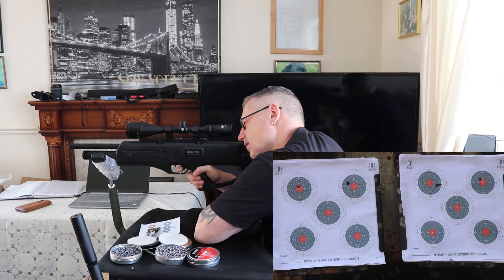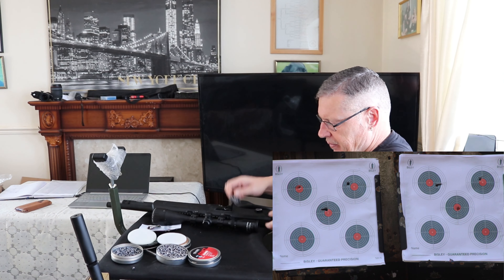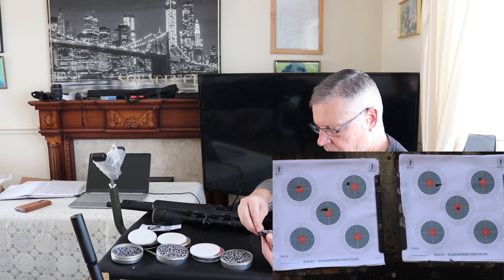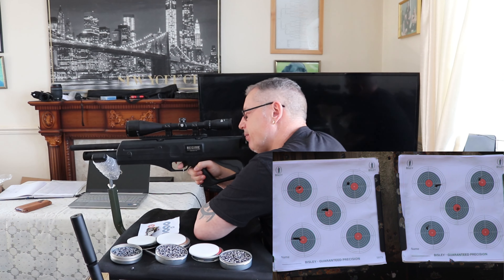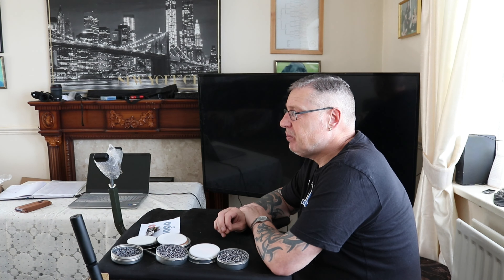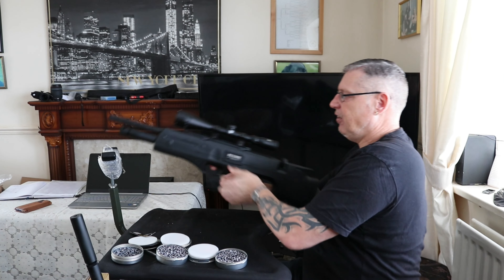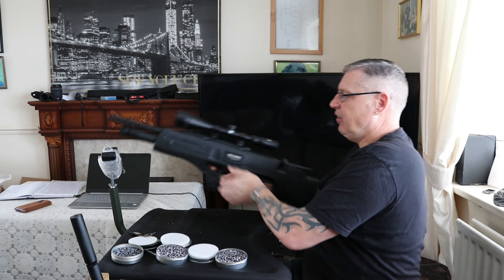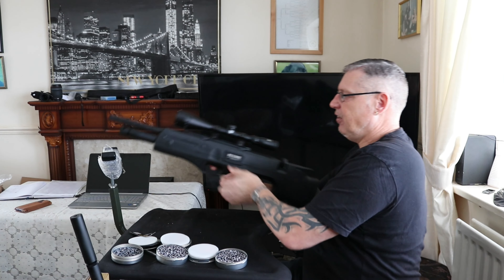Remington Trex Bullpup Vs Reximex Regime